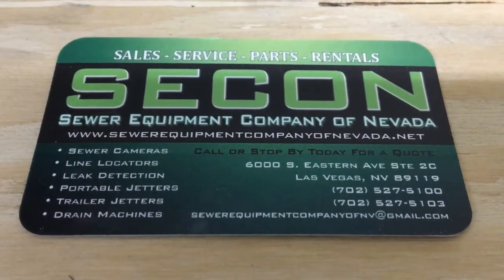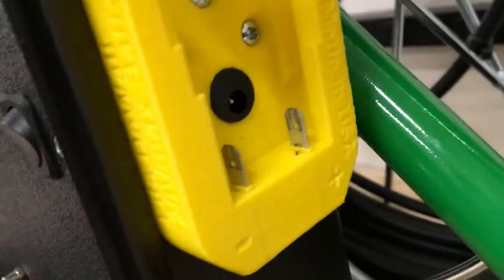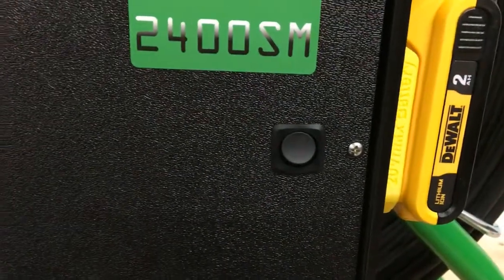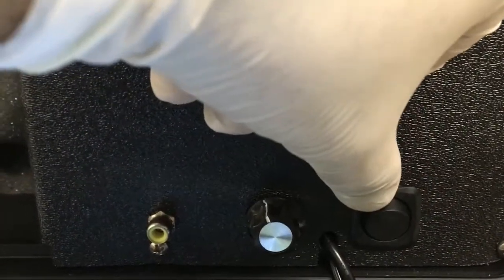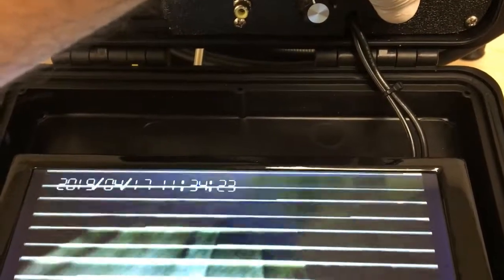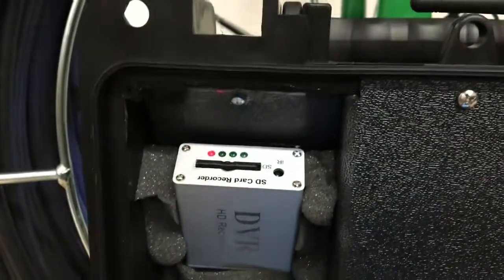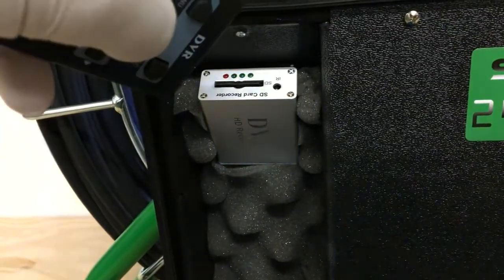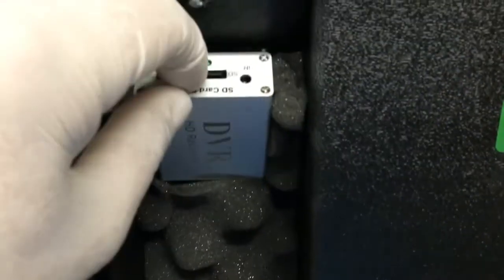SECON EXTREME 2000 + 2400 + Micro: Basic Setup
Basic setup and use instrcutions for SECON EXTREME models 2000, 2400 and Micro